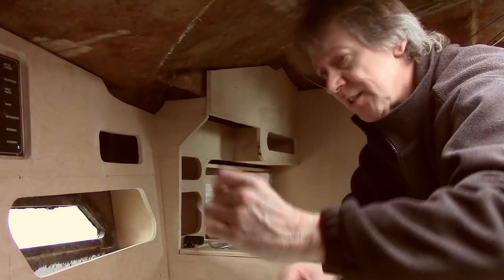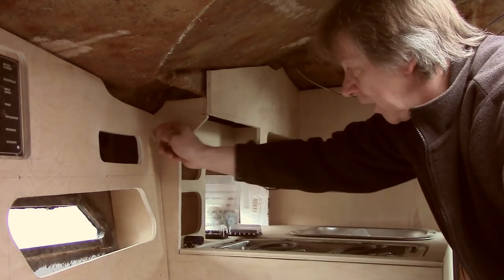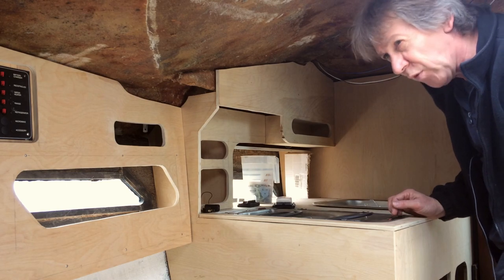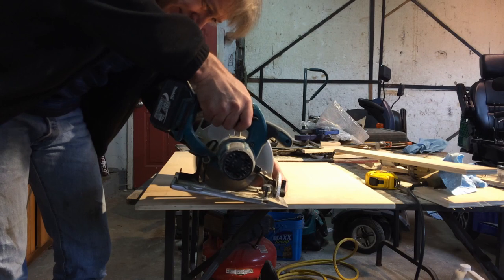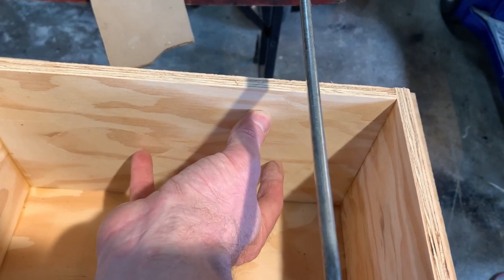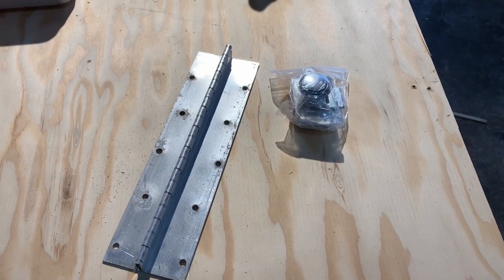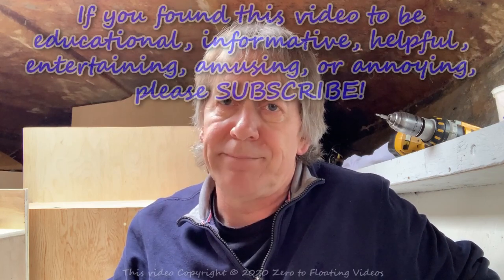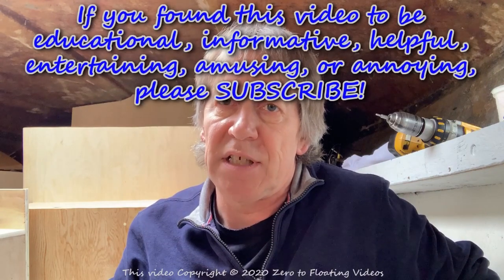Part 14 – Electrical Planning (12 volt) & Cabinet Doors – 1974 Sea Ray SRV 240 Weekender Re-build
This week I am planning the location of 12 volt fuse/electrical panels, doing trimming and modifications to my cabinets, installing doors, and just figuring things out as I go in my latest episode in my ongoing full rebuild of a formerly completely rotted boat. Trying to get ready to install the hull liner/headliner.